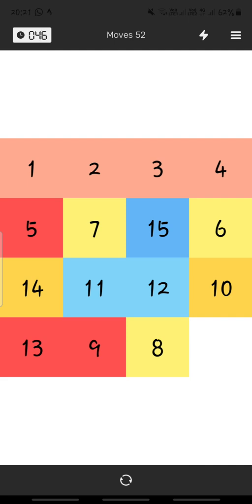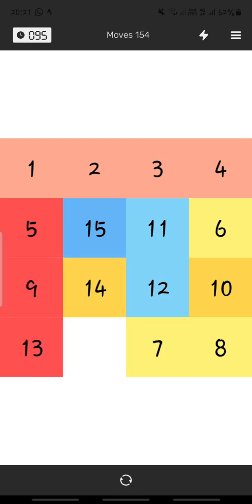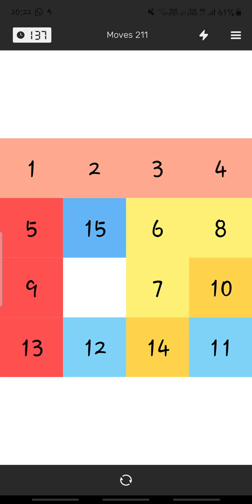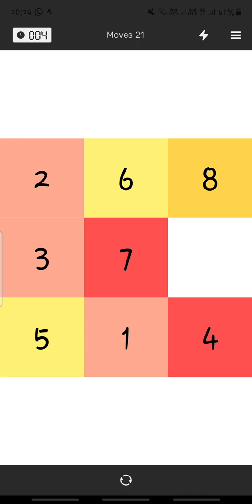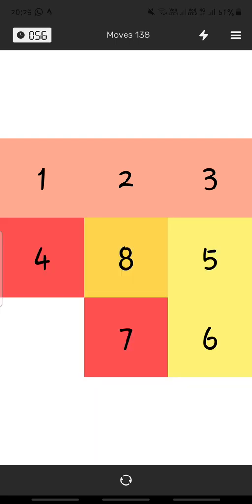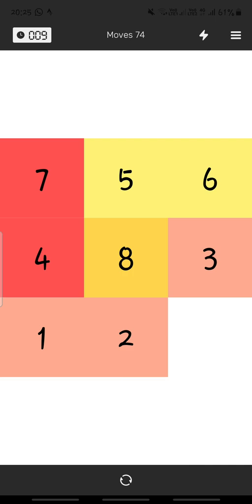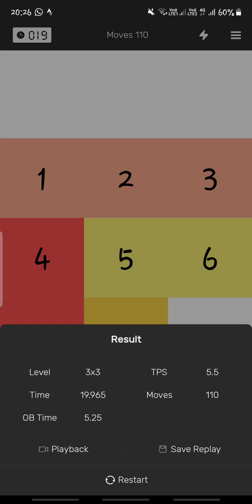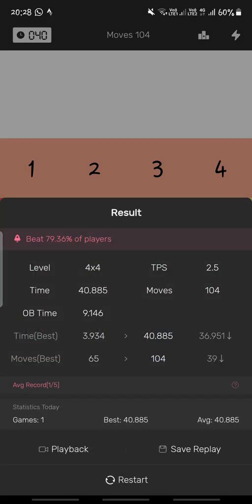How to Improve Movecount on 15 Puzzle (For Beginners)